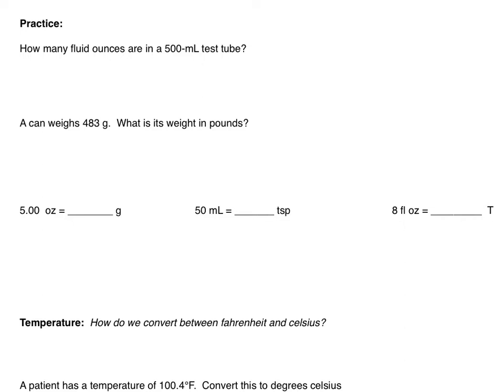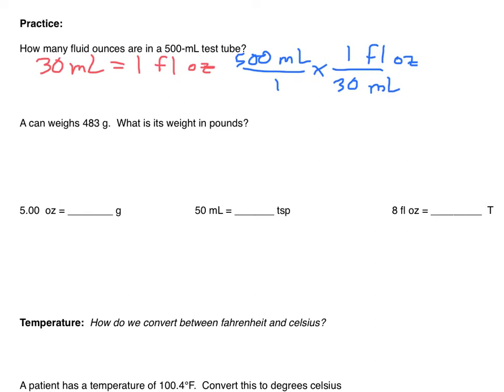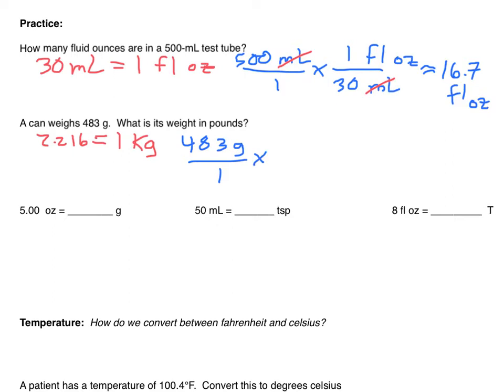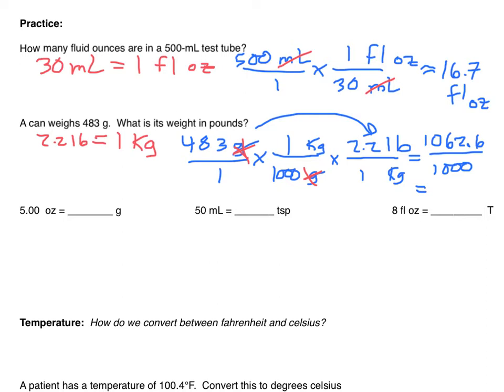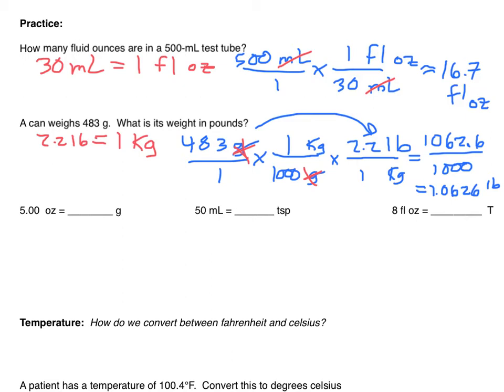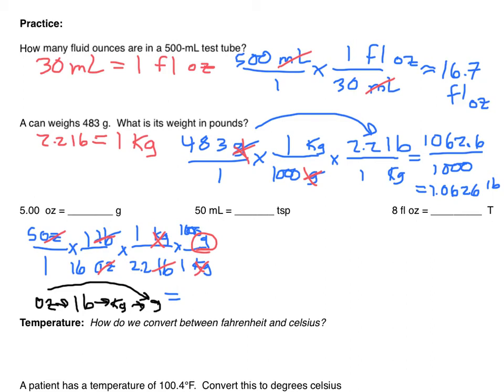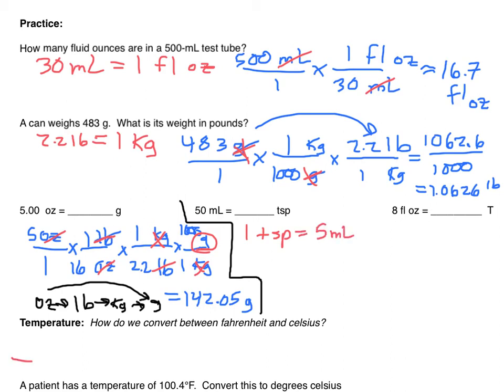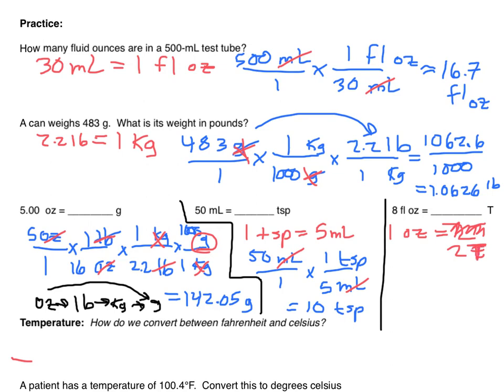Dimensional Analysis Practice (Household System, Metric, Etc.)